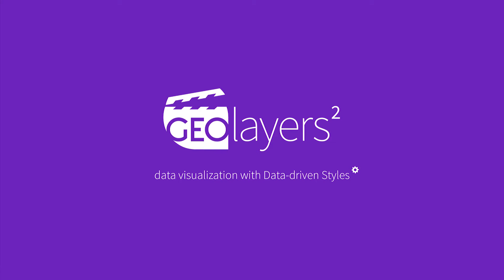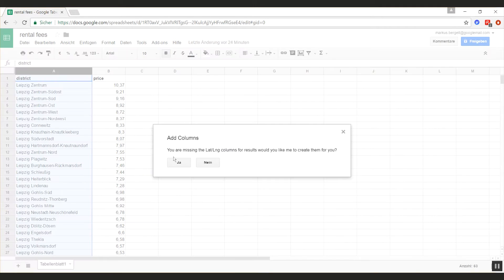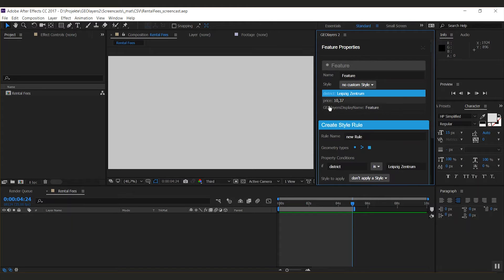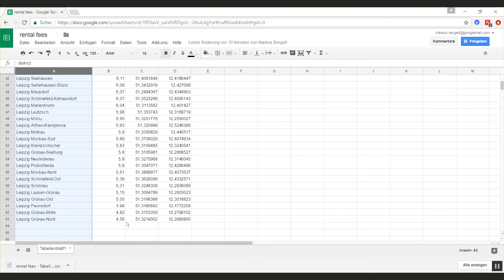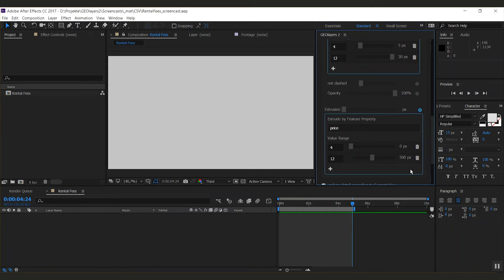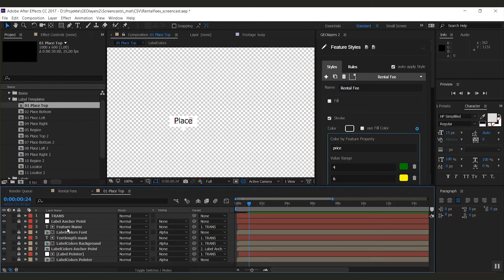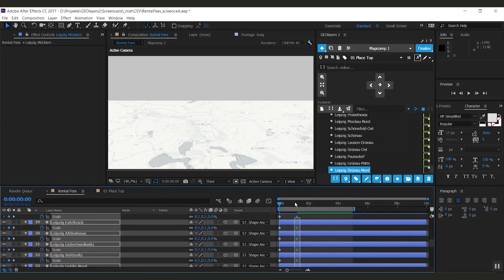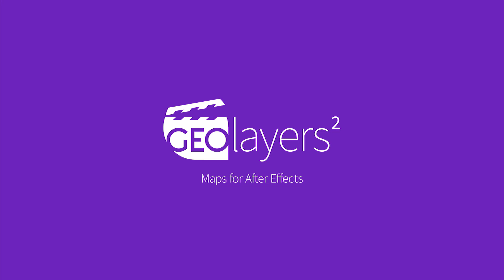GEOlayers 2 Tutorial: 05.2 Data Visualization